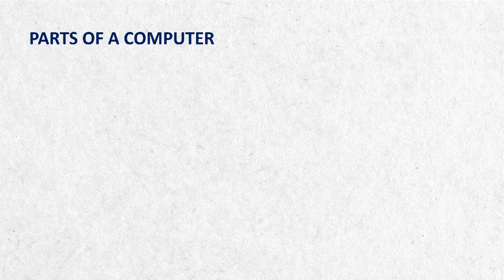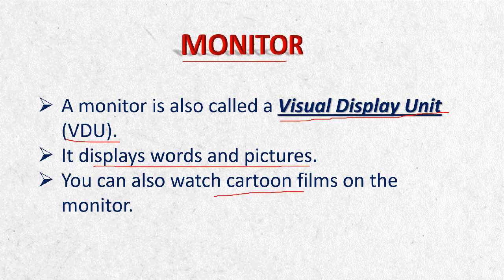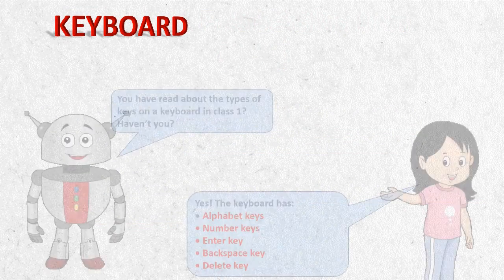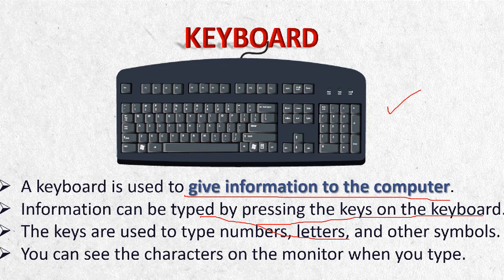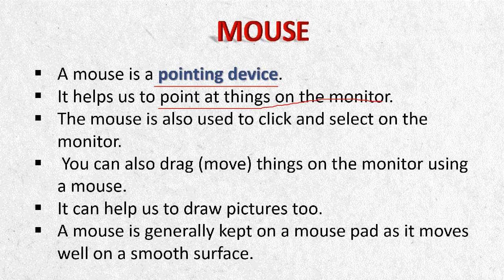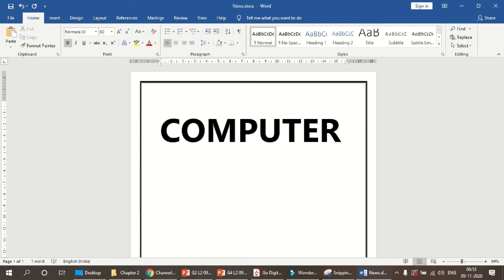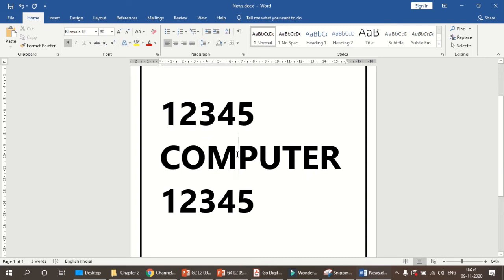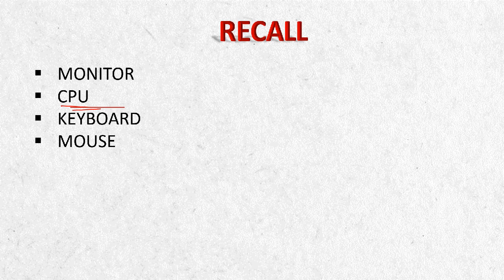Grade 2 # Computer # Chapter 2 # Parts of a Computer # 09.11.2020 # 12:00 PM